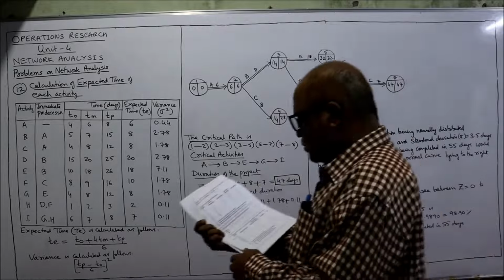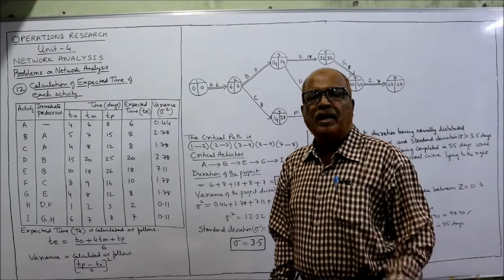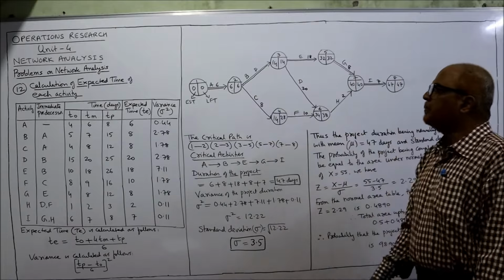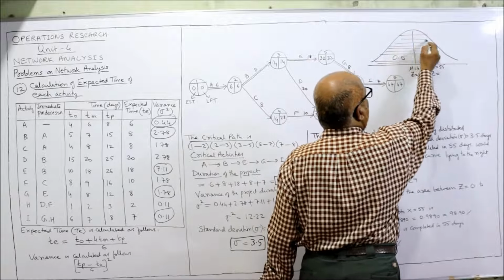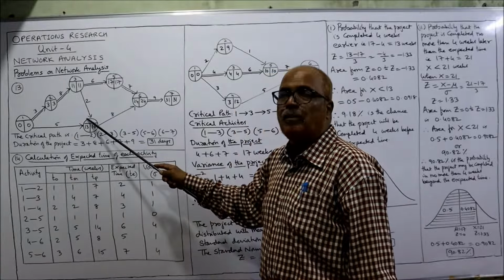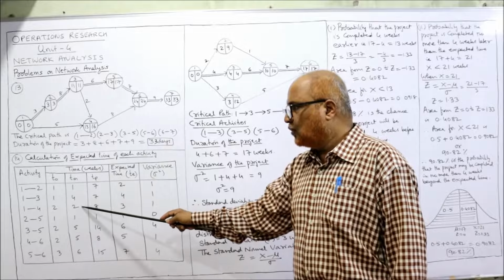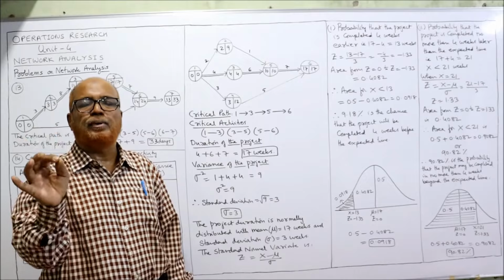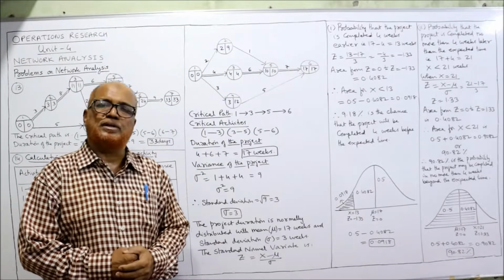Operations Research I Network Analysis I Problems and Solutions I Part 4 I Hasham Ali Khan I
operations research
network analysis
Problems on Network Analysis
Problems and Solutions on Network Analysis

I have explained in detail the subject of operations research. Network analysis  explained in detail and problems and solutions on network analysis.  complete introduction to the subject of operations research is explained.   Watch the video till the end to get a complete command on the subject of operations research.

Take a print out of the problems and keep it ready before watching the video.